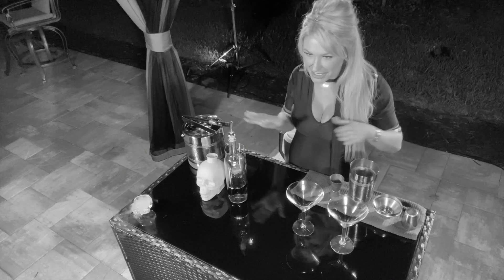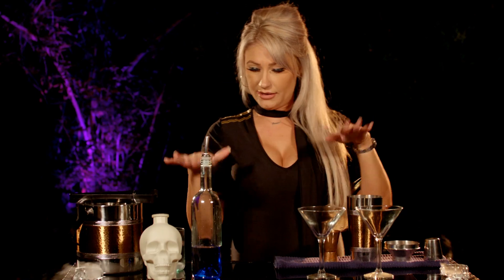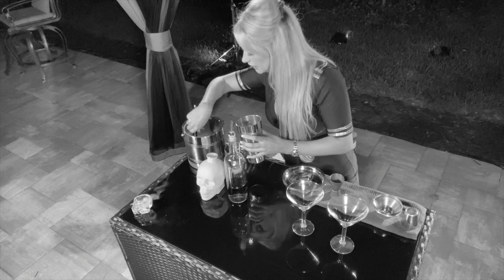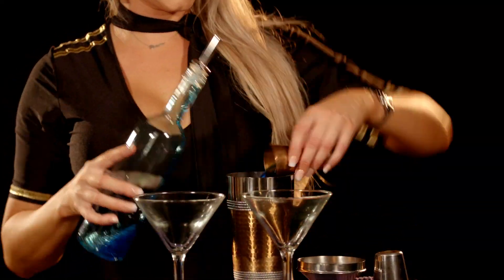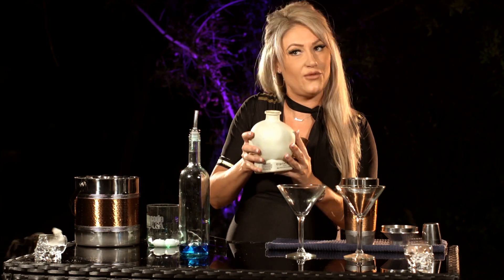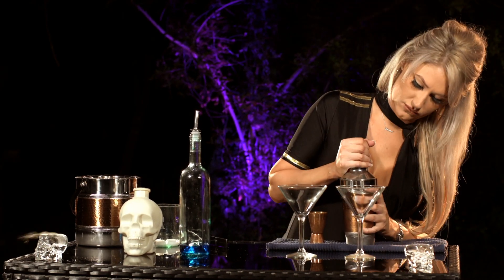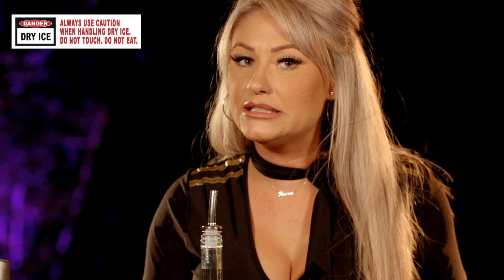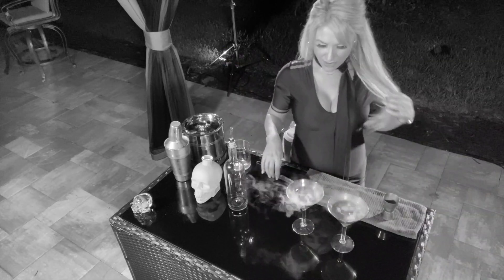A Shot with Scott Halloween TikTok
Edited version